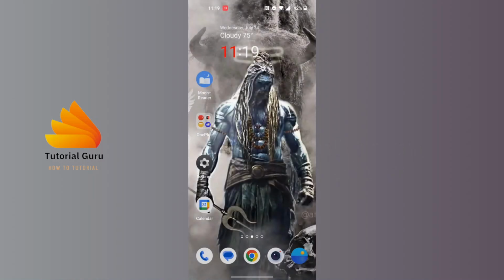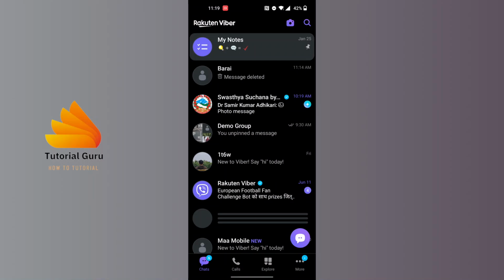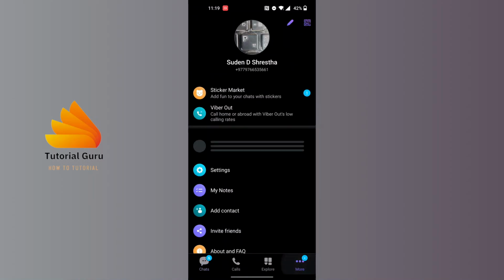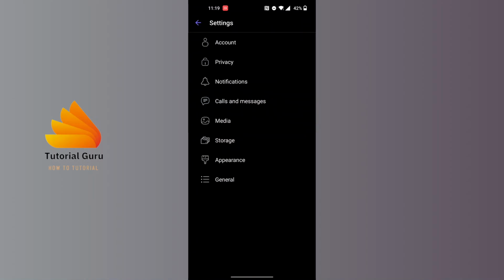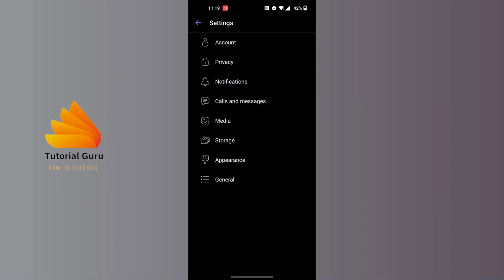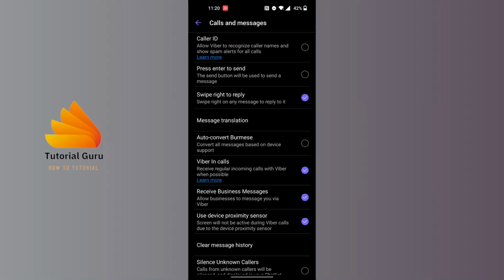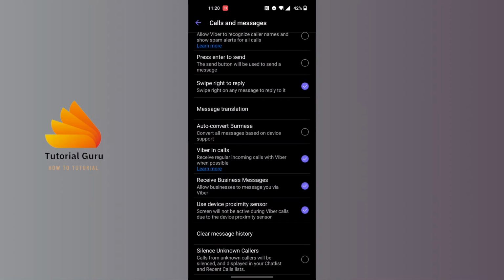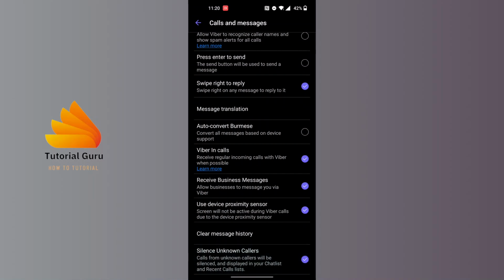How to Silence Unknown Callers in Viber 2024?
Welcome to Tutorialguru! In this video, we'll guide you on how to silence unknown callers in the Viber app for 2024. Silencing unknown callers can help you avoid unwanted interruptions and maintain your privacy.